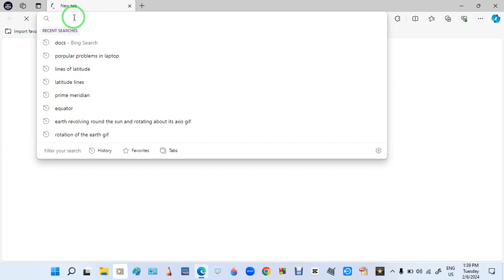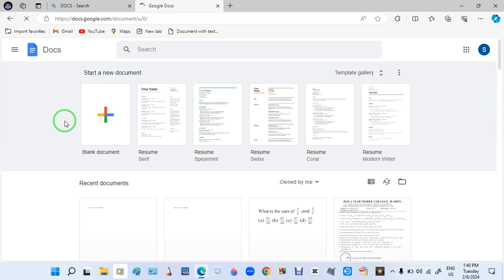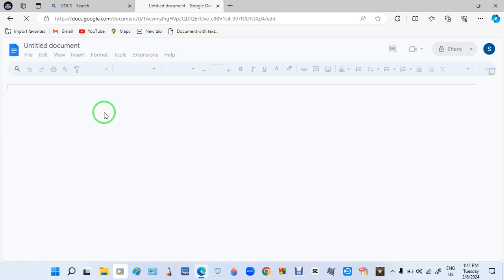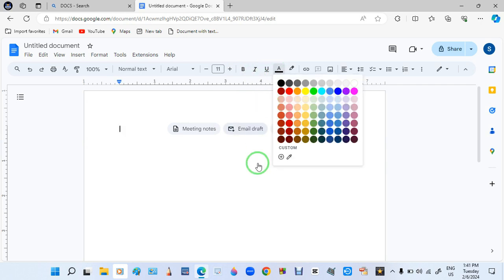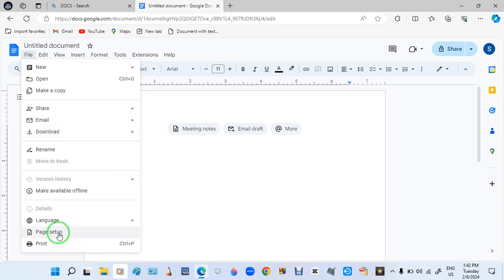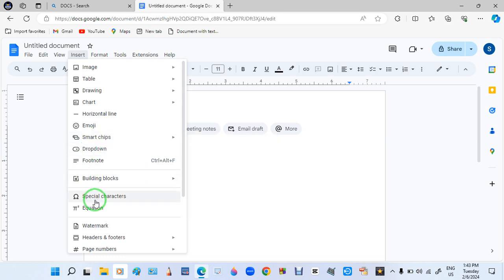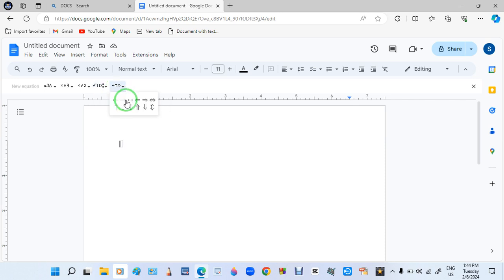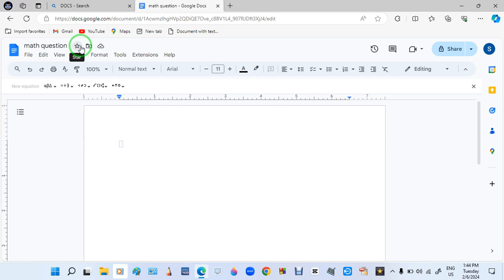Best Free Alternative to Microsoft Word to Type any Kind of Document| Saved Document Automatically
This video tutorial shares a platform that can help you to type your document for free, regardless of whatever you want to type.